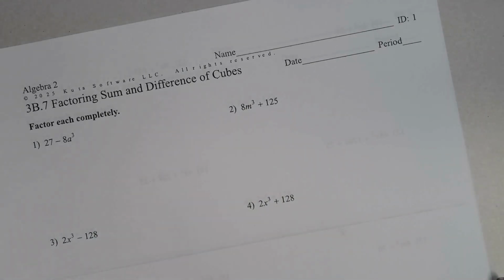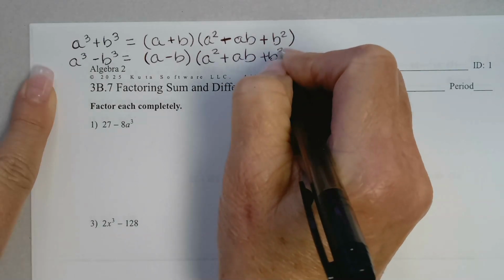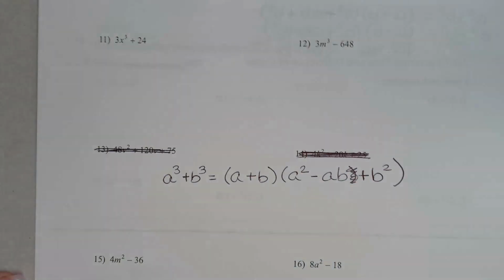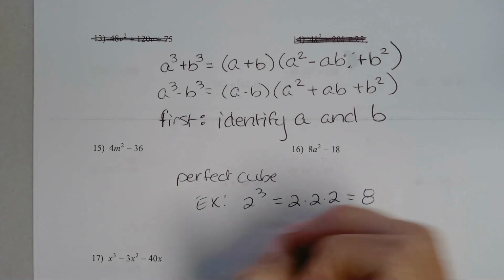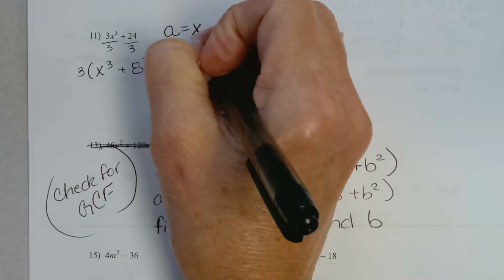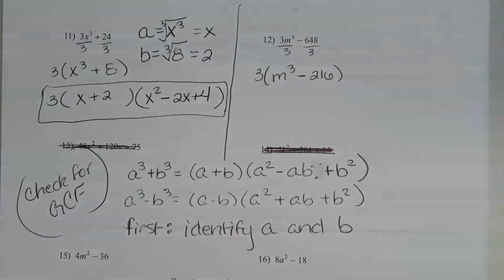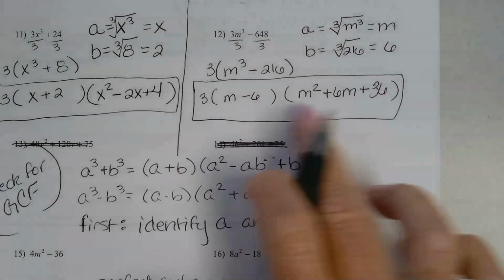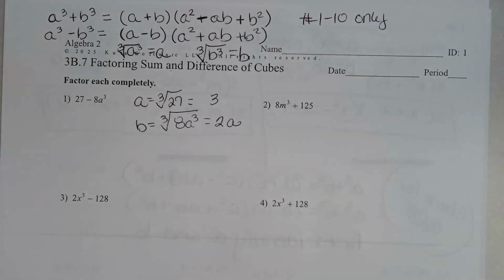Notes 3 7B sum difference of cubes A2